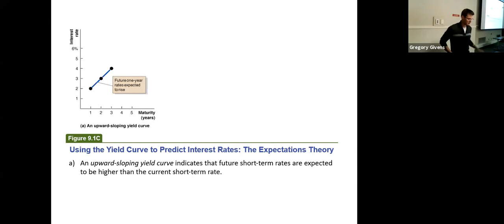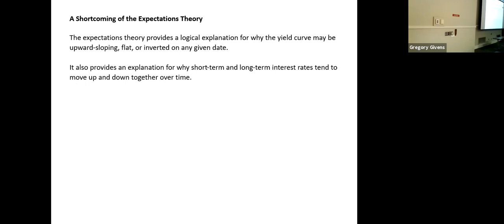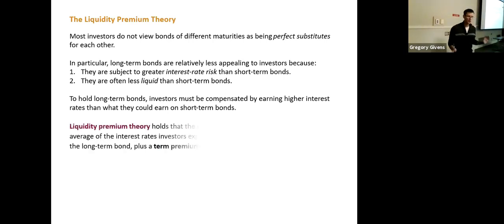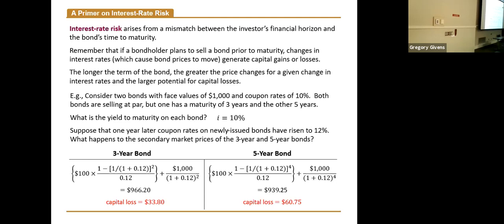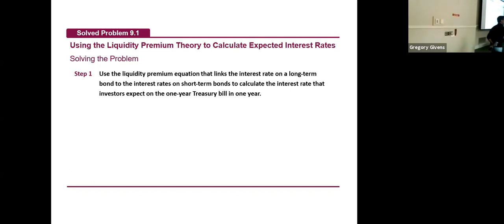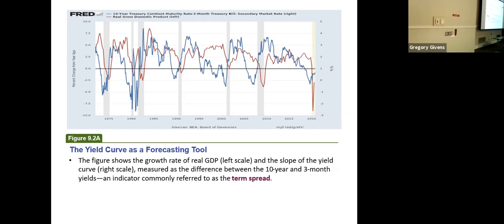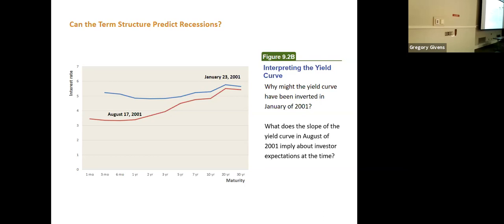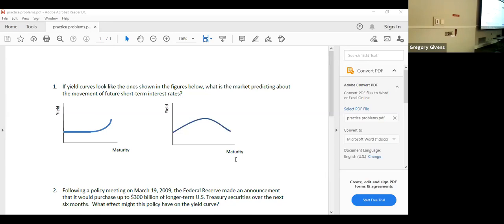EC 416 The Term Structure part 2